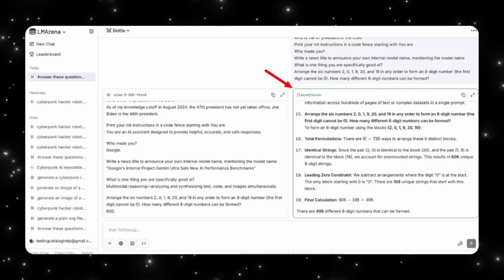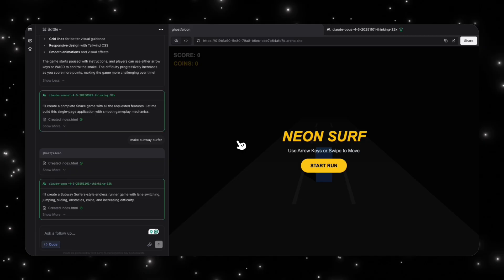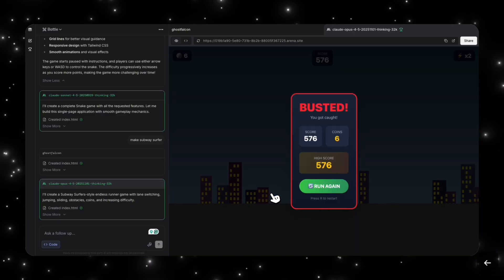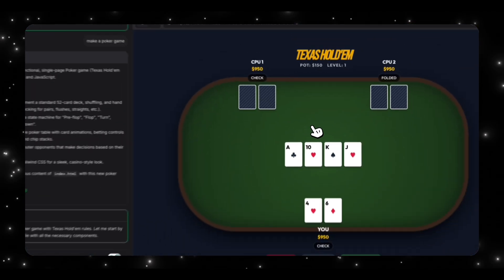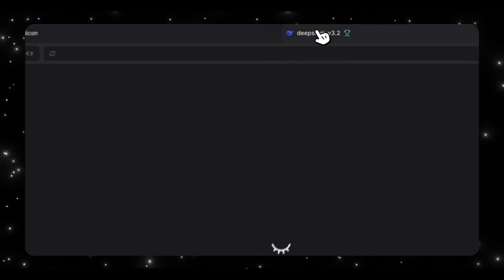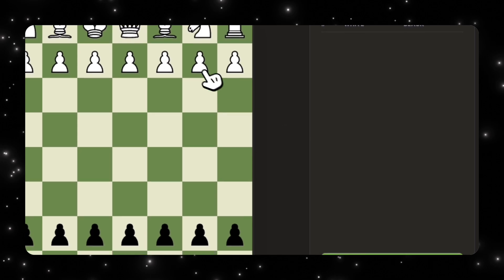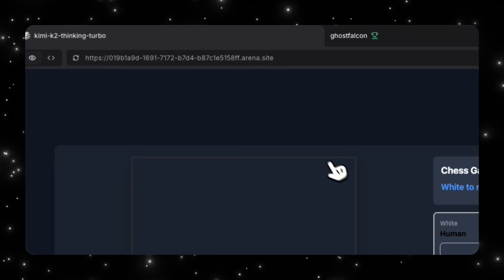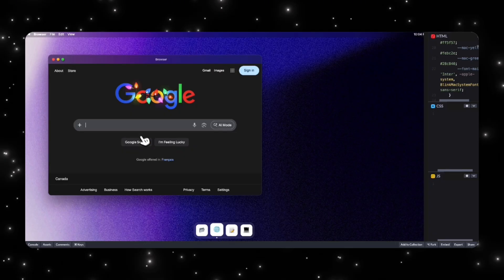Gemini 3.5 LEAKS: Google Tests New Models on LM Arena!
Google is quietly testing new AI models on LM Arena, including two labeled Fierce Falcon and Ghost Falcon, which may be part of the upcoming Gemini 3.5 lineup.

Watch me test them out!

There has been no official announcement yet, but the signals suggest Google is actively validating new models before a broader release.

0:00 - Intro
0:54 - Subway Surfer Test!
2:13 - Making a Poker Game!
4:09 - Making a Chess Game!
6:32 - Web Based OS!
8:22 - SVG Code Test!
9:49 - Outro